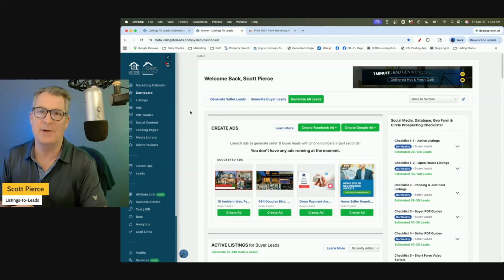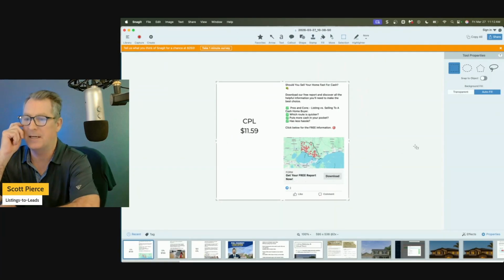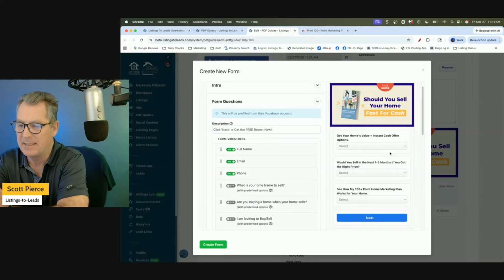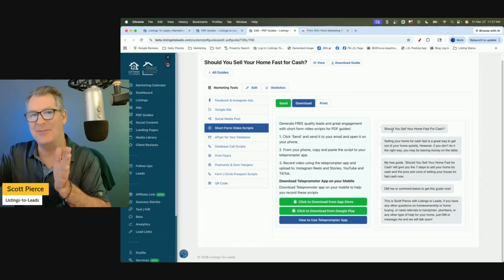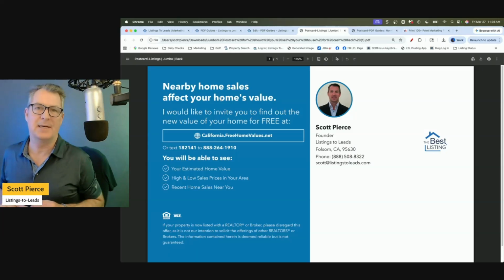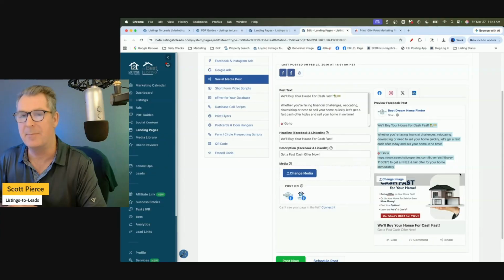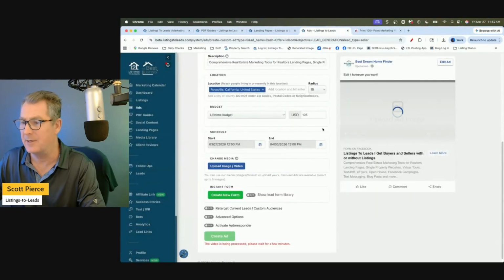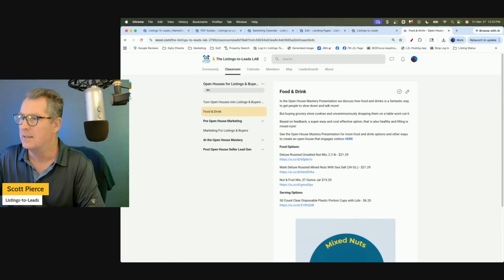How to Generate Cash Offer Seller Leads with Listings-to-Leads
Scott Pierce from Listings-to-Leads explains how to add a cash-offer question to any seller-focused Facebook lead ad (pending/just sold, home values, seller guides) by customizing lead forms in Advanced Options, and why combining proof (sold/pending listings) with a cash-offer option improves lead quality and trust. He demonstrates running the cash-offer PDF guide and notes example costs per lead, then walks through creating Facebook and Google ads, social posts, short-form video scripts, and monthly database emails using provided e-flyers and templates. Scott shows the built-in Iyer cash-offer landing page, how to edit or duplicate it for different areas, and how to redirect Listings-to-Leads tools to a client’s own cash-offer landing page. He highlights tailoring messaging by audience, using print flyers at open houses, and leveraging postcards with dynamic images/QR codes via services like Mailbox Power or Thanks.io, and shares where to find webinar recordings and open house classroom resources.

00:00 Welcome and agenda
00:57 Cash offer in seller ads
03:12 Pending sold listing setup
04:36 Lead form questions magic
08:18 Why cash offer works
10:37 Cash offer PDF ad example
12:55 Build the PDF guide ad
18:03 Follow up using answers
22:55 Google social and email
28:22 Email Campaign Setup
29:06 Open House Flyer QR
31:53 Postcards With Dynamic QR
34:54 Landing Page Customization
37:32 Ads And AI Copy
42:45 Scheduling And Follow Up
45:27 Custom Landing Page Ads
49:29 Affiliate Link And Survey
50:51 Mailbox Power Demo
54:13 Resources And Open House Prep
56:55 Wrap Up And Support